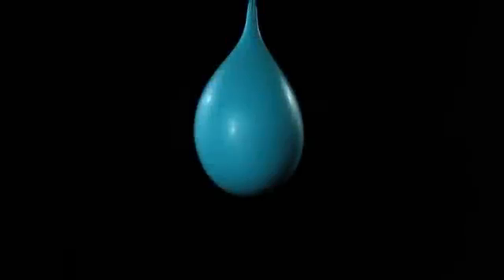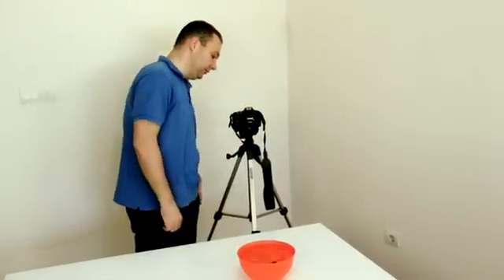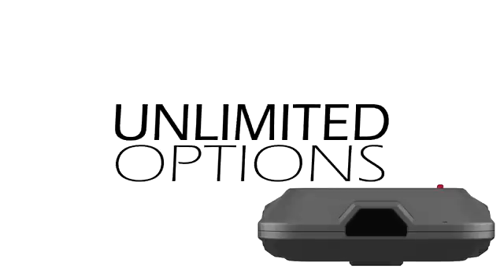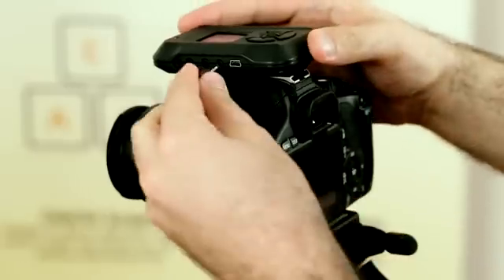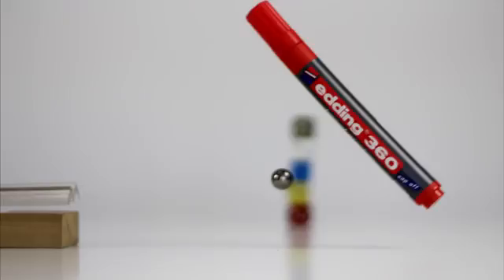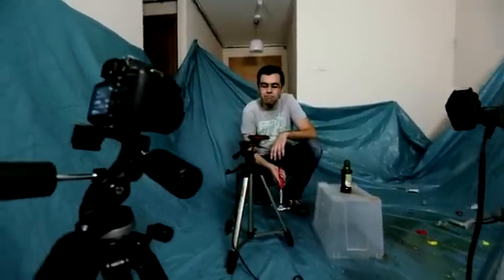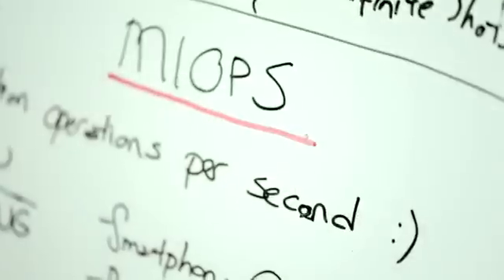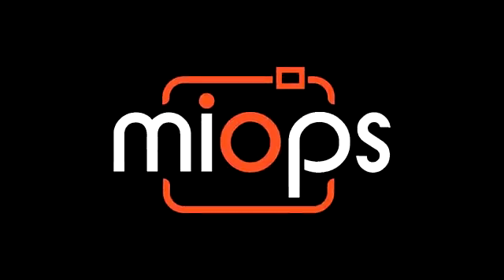MIOPS Smartphone Controllable High Speed Camera Trigger by MIOPS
Successfully funded at Kickstarter..